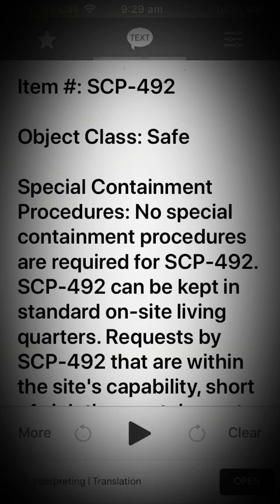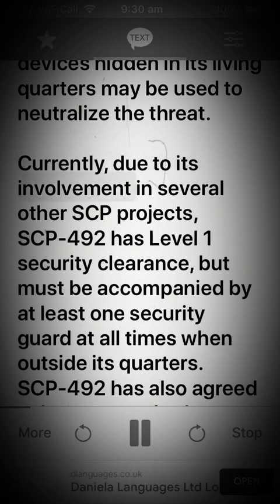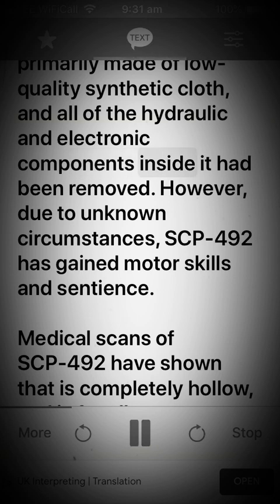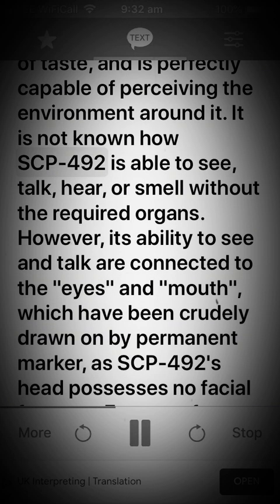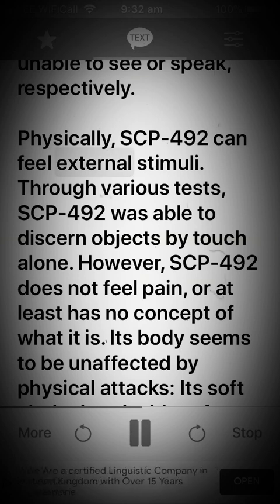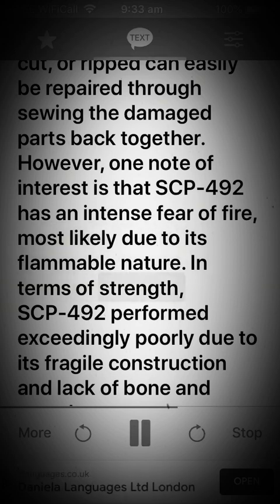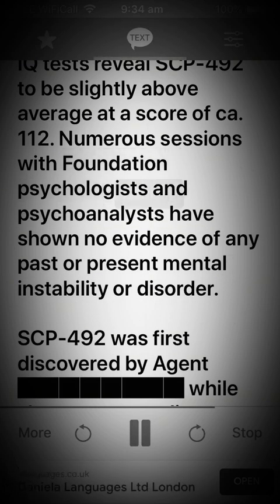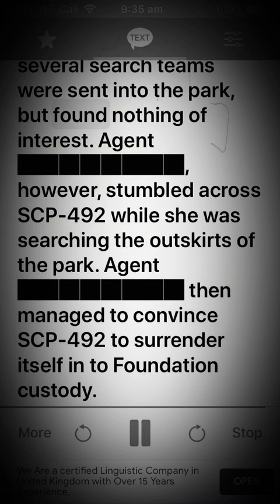Scp 492 Animated Cloth Dummy